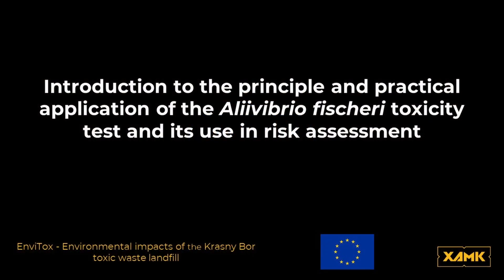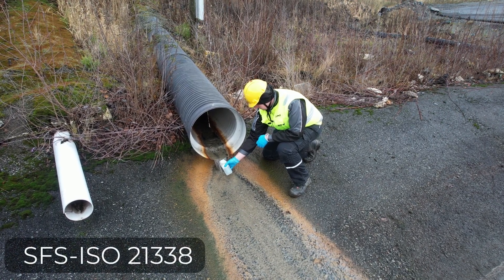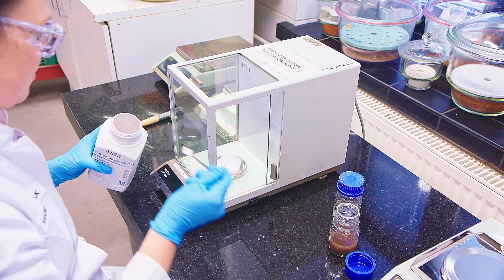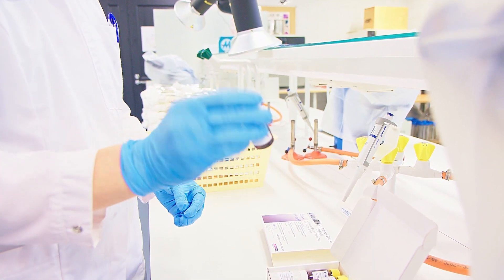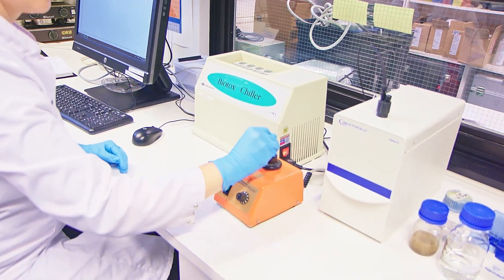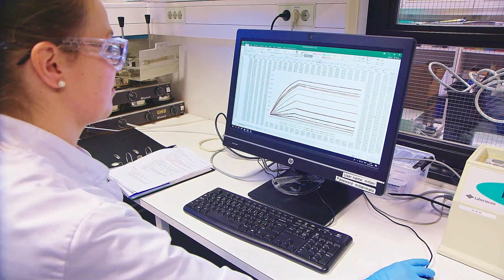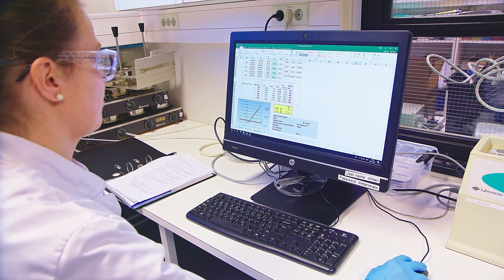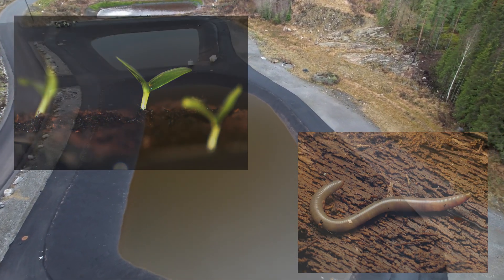Xamk EnviTox – 5/6 Introduction to the Aliivibrio fischeri toxicity test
Introduction to the principle and practical application of the Aliivibrio fischeri toxicity test and its use in risk assessment. Video is produced by Xamk in the EnviTox project